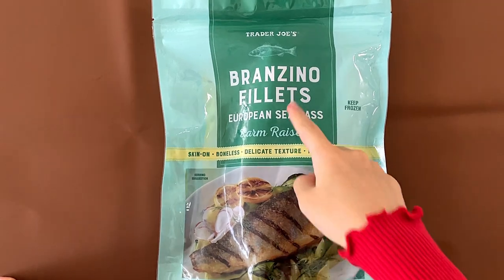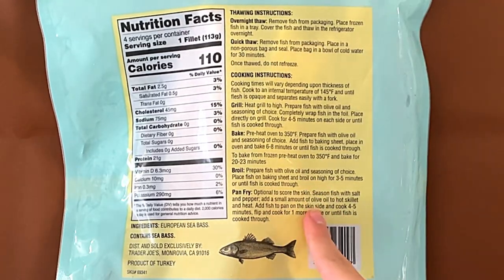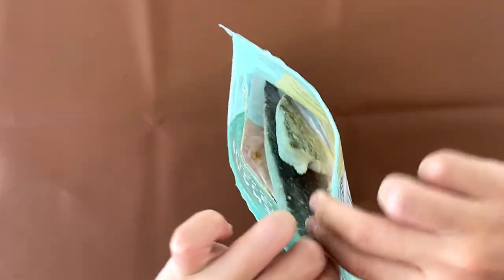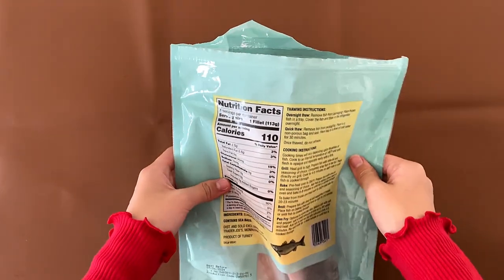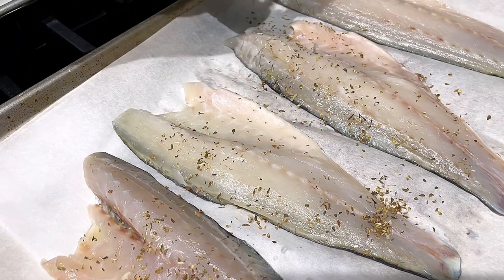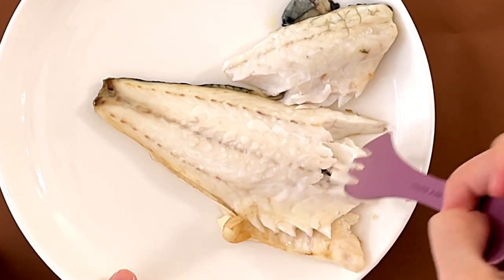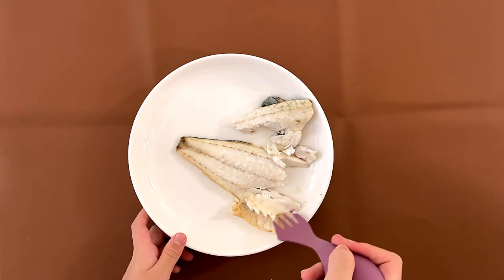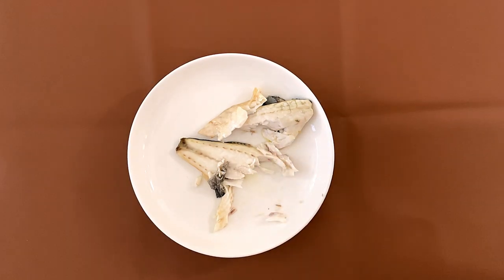Branzino Fillets European Sea Bass - Trader Joe’s Product Review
Branzino Fillets European Sea Bass from Trader Joe’s